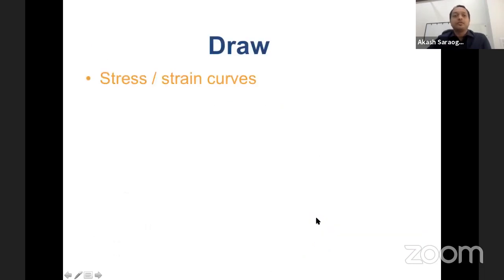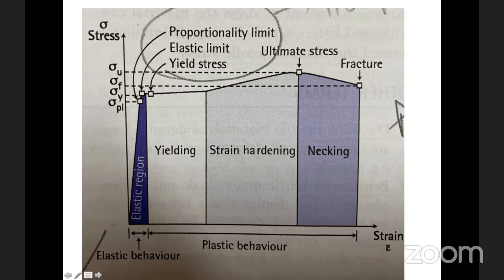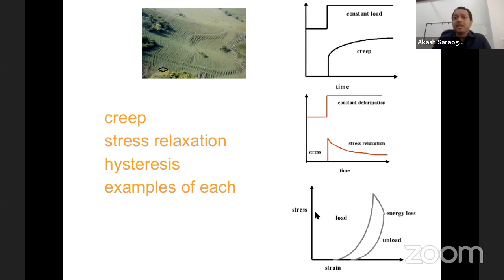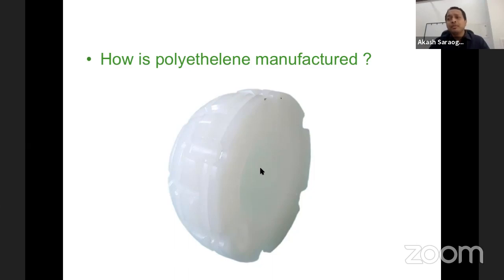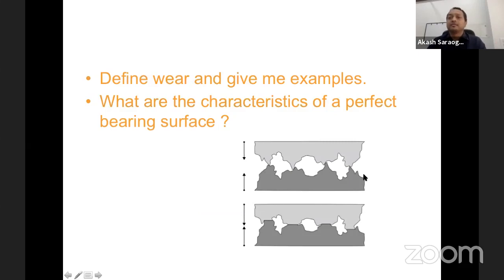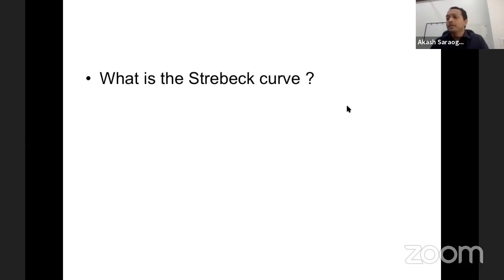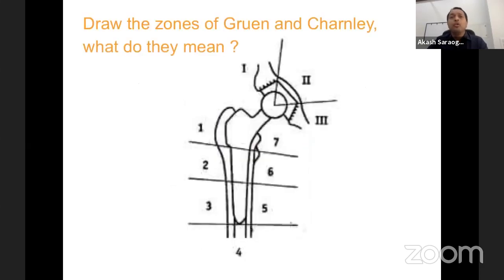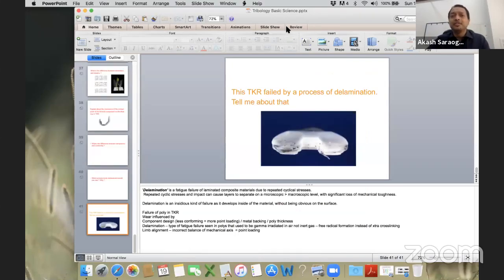Tribology and Applied Basic Science for the FRCS Orth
By Dr Akash Saraogi,  SIR HN RELIANCE FOUNDATION, MUMBAI